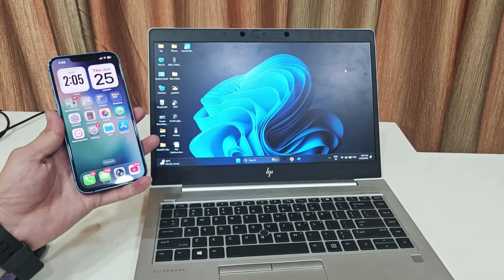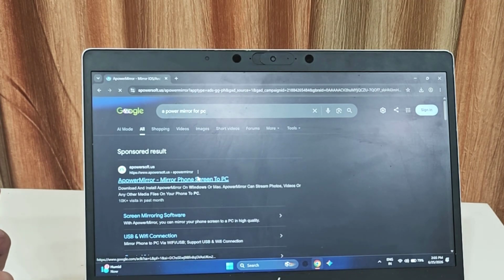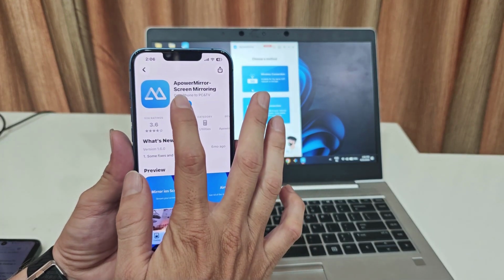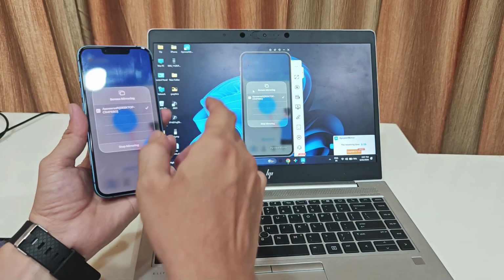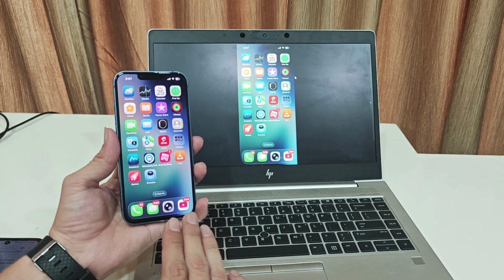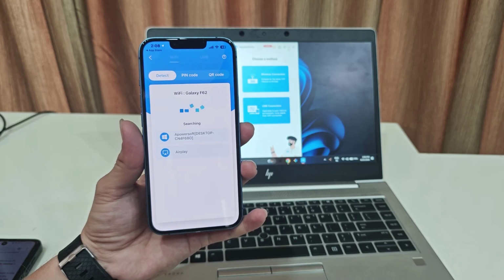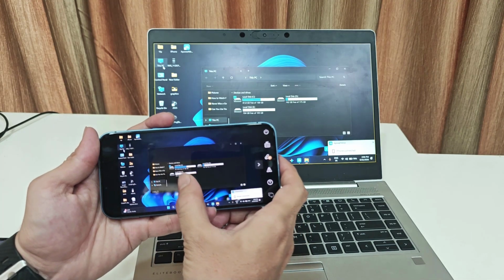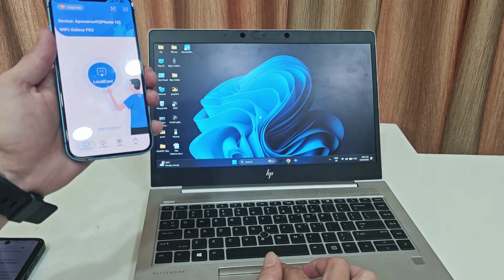Mirror & Control iPhone to Windows PC & Windows PC to iPhone | Wirelessly for Free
Want to Mirror your iPhone Screen to a Windows PC or Display your Windows PC Screen on an iPhone? in this Complete Step-by-Step Tutorial, you'll Learn the Best Free Wireless Method to Mirror Screens Between iPhone & Windows. I Explain the Complete Setup, Remote Access Options & Help you Choose the Best Solution for Presentations, Gaming, Online Meetings, Remote Work & Content Creation. This Guide Works with Windows 10, Windows 11 & All Modern iPhones. Please Note: When you Mirror your iPhone to a Windows PC, you can Only View the iPhone Screen & Cannot Control the iPhone from your PC. However, when you Mirror your Windows PC to an iPhone, you can Fully Control your PC from the iPhone, Including Opening Files, Folders, Photos, Videos, Apps & Even Changing Windows Settings.